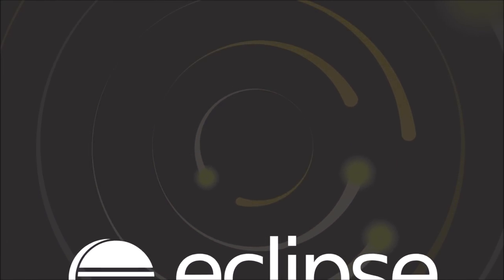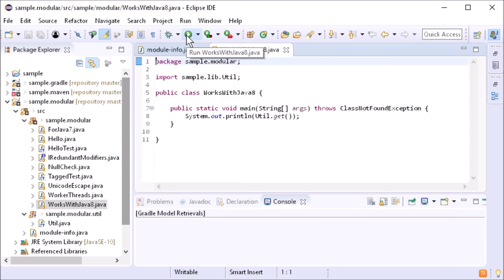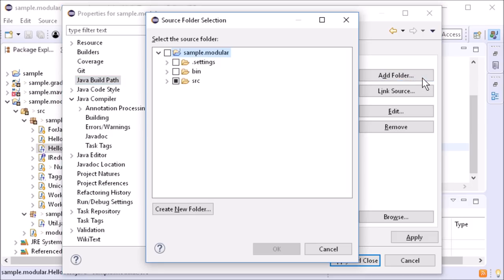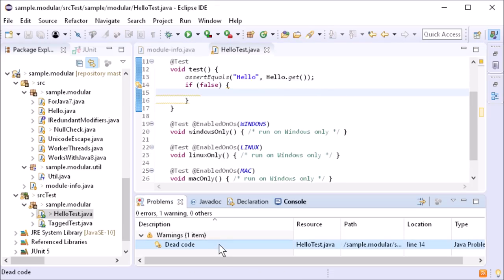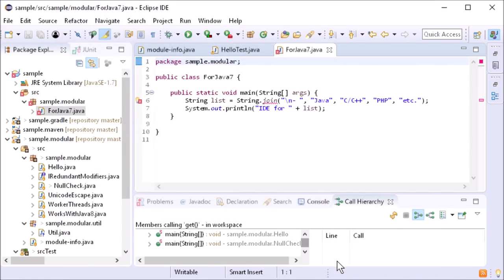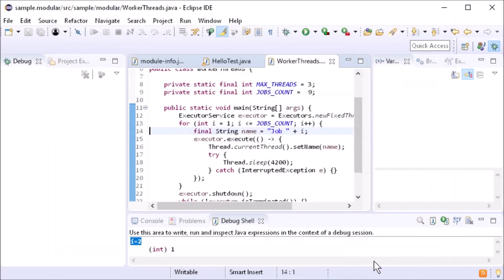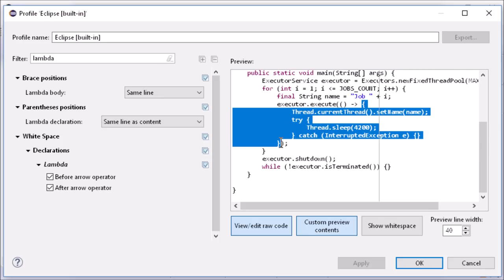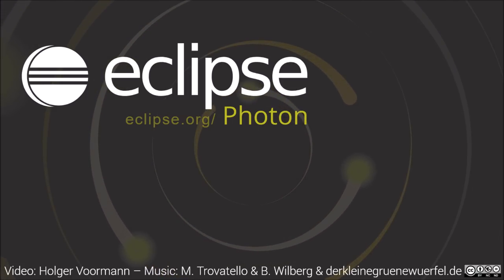Eclipse Photon IDE Improvements: Java and Maven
0:32 When creating a new Java project, dialog to create module-info.java
0:48 In module-info.java new Quick Fix to create elements for empty packages
1:02 In module-info.java new Quick Fix to move a classpath entry to the modulepath
1:15 Overriding modular build path dependencies for launching
1:46 @NonNullByDefault at module level
2:01 JUnit 5.1
2:14 Select JUnit tests by tags via logical expression for launching
2:32 Classpath separation for test sources
     2:32 Plain Java: manually
     3:38 Maven: automatically
3:36 Gradle: via build.gradle snippet
 4:08 Filter out test sources in the Problems view, in the Java search dialog, in the Call Hierarchy view and in launch configurations
4:56 "--release" compiler flag
5:36 The debugging perspective has a new layout
5:42 Display view renamed to Debug Shell
5:52 In Debug view thread names are updated when they change
6:02 Launch prototypes for Java Application launch configurations
6:45 Escape non-ASCII characters when pasting into a string
7:12 New Cleanup Action "Remove redundant modifiers"
7:42 New Java formatter profile dialog
     7:46 Filter field
     7:52 Bulk changes
     7:58 Custom preview contents
8:15 Tip of the Day (Webinar
8:35 Maven POM editor shows by default the "pom.xml" instead of overview page